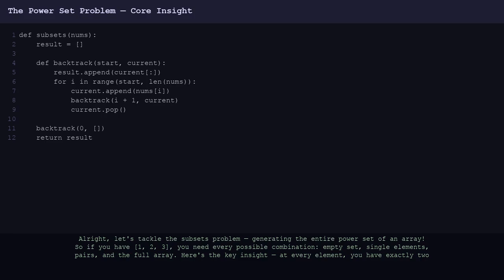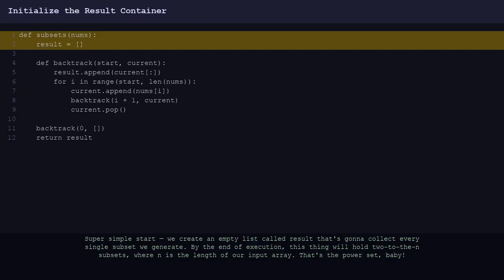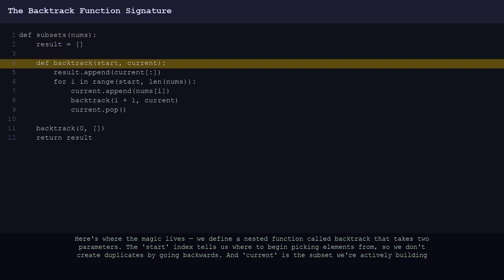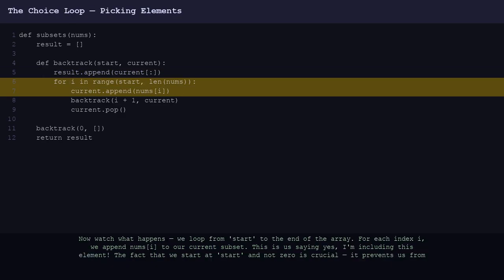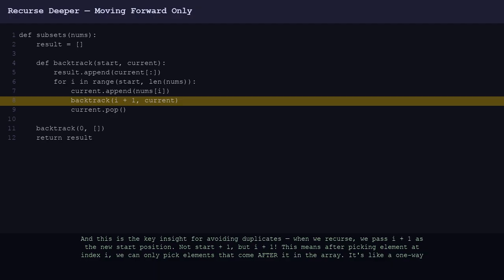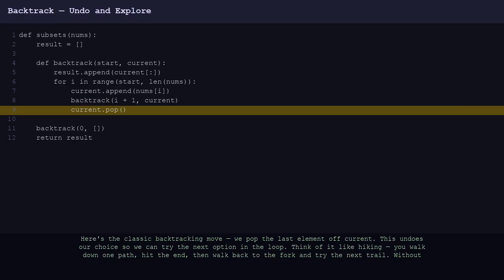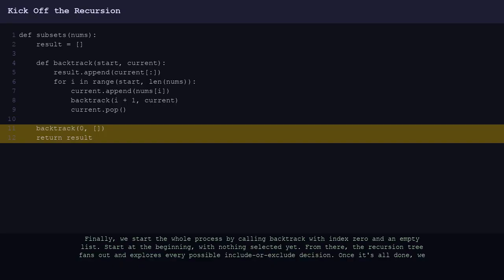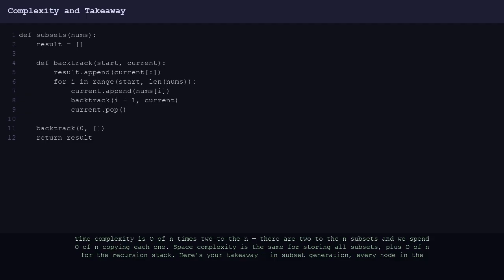LeetCode #78 | Subsets | LeetCode Explained Step by Step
🧠 LeetCode #78 — Subsets — Step-by-Step Code Explanation

        In this video, we break down the "Subsets" problem from LeetCode with a full walkthrough of the solution — including intuition, code highlights, and time/space complexity.

          🎯 Difficulty: Medium
          📂 Topic: Backtracking

        📌 Problem:
        Given an integer array nums of unique elements, return all possible subsets (the power set). The solution set must not contain duplicate subsets. Return the solution in any order.

        ⏱ Chapters:
        0:00 Problem Overview & Core Insight